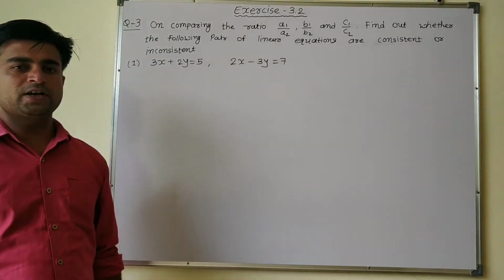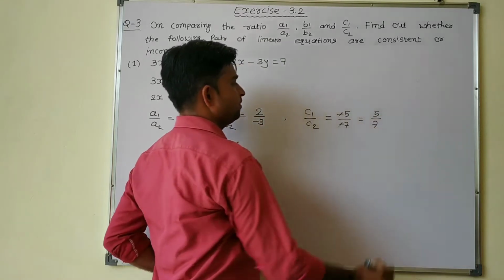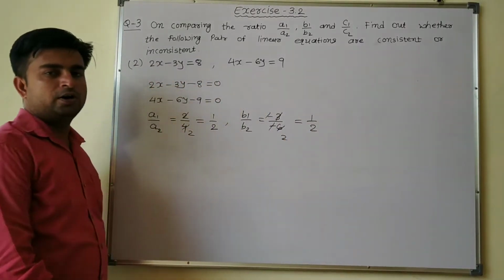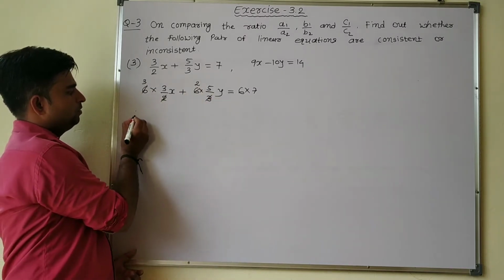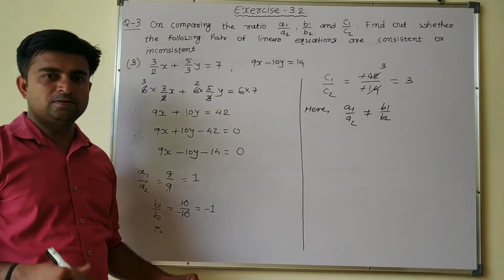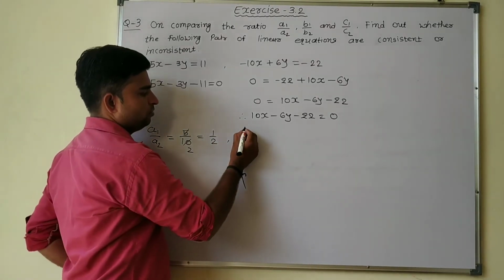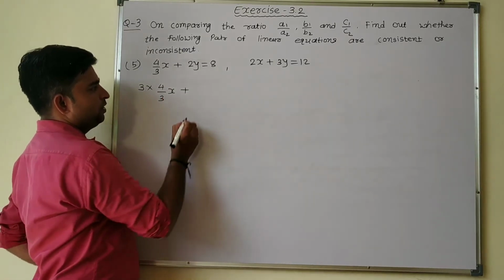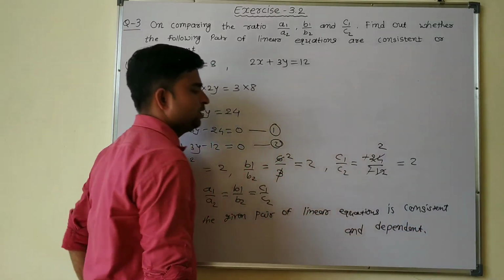Exercise 3.2 question 3 of class 10 maths NCERT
Chapter 3
Pair of linear equations in two variables
Exercise 3.2
Question 3
NCERT solution